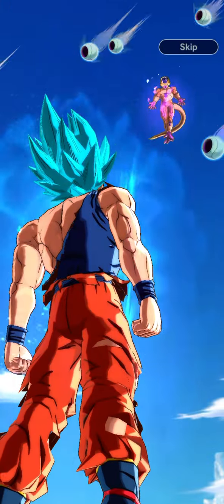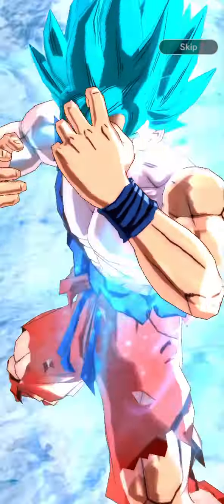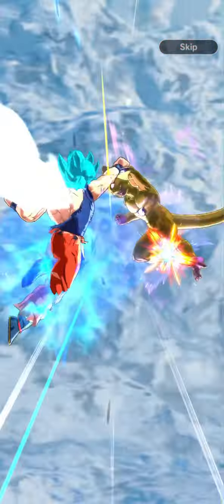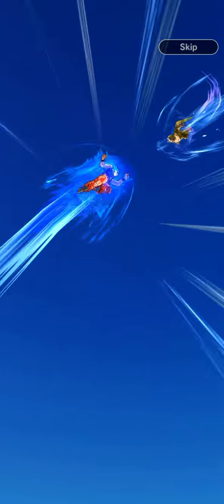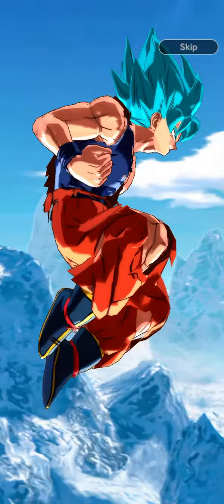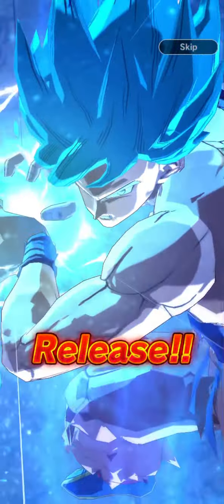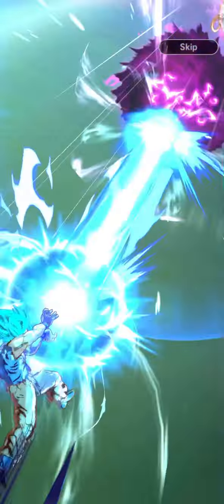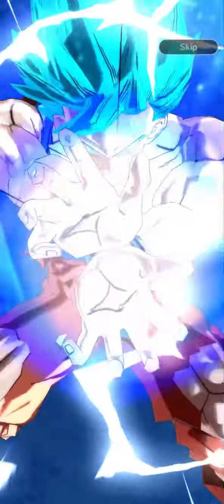Finally a good pull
I lost count of day..but now back to our daily uploads..